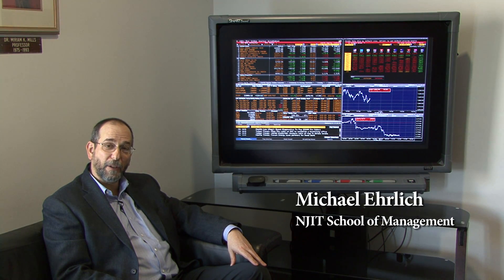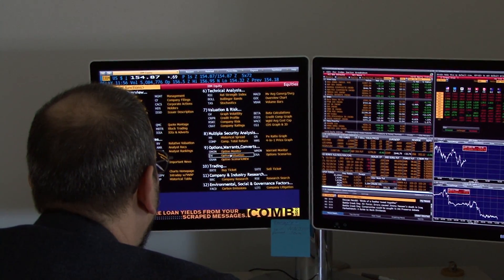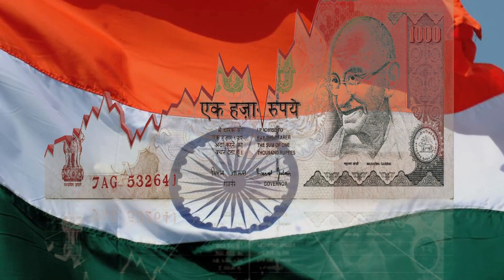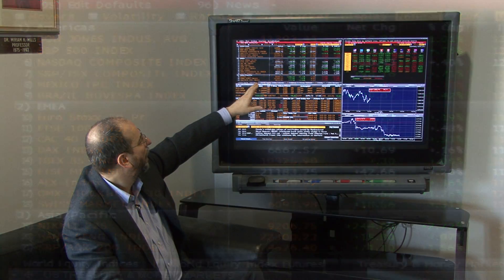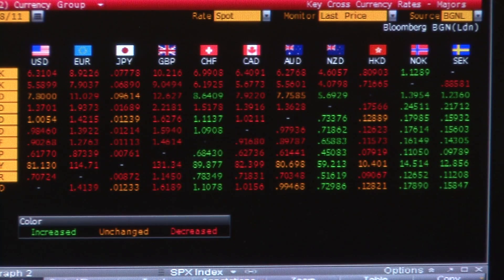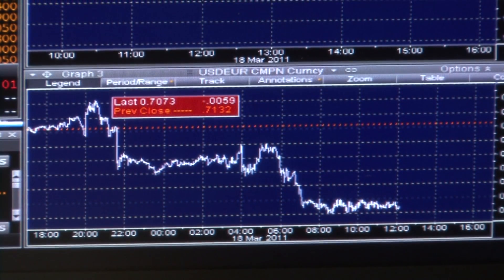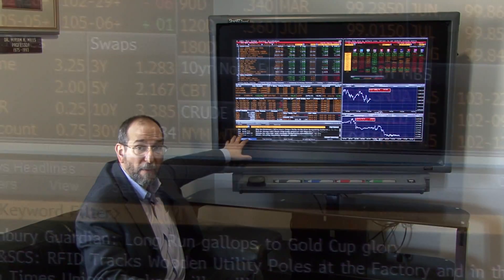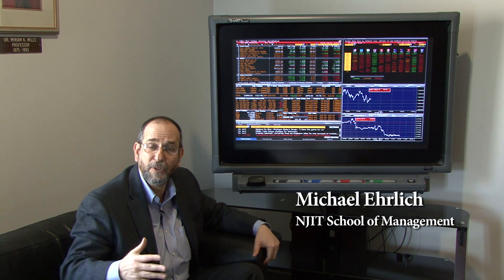NJIT we have a Bloomberg Terminal for that ...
NJIT's School of Management gives our students hands on experience with the latest real world technologies used by Wall Street professionals such as the Bloomberg Terminal.

Michael Ehrlich, PhD, had an international business career before joining NJIT's School of Management as assistant professor of finance. Ehrlich's research focuses on financial markets and institutions, with an emphasis on market failures. His current interest has been the unintended consequences of financial market innovation with special attention to structured investment vehicles, the financial investment innovation which grew to more than $400 billion worldwide before collapsing in the current 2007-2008 financial crisis. Earlier this year, Journal of Corporate Accounting and Finance and The American Economist published his views on the structure of financial markets and foreign exchange risk.
Ehrlich spent his last Wall Street years at Bear Stearns as senior managing director of the emerging markets fixed income business. Earlier stints included positions of increasing responsibility at Lehman Brothers Kuhn Loeb and Salomon Brothers, where he worked in the Government Arbitrage group with John Meriwether. Upon leaving Wall Street, Ehrlich started FineStar Imaging LLC, a small technology company that specialized in document production and management. He sold FineStar in 2007.

Today, along with teaching, Ehrlich participates in NJIT's small business incubator program, the Enterprise Development Center (EDC). Ehrlich, who belongs to the New York Angels, works with start-up companies.

Ehrlich received his doctorate from Princeton University in economics with a specialty in finance. His bachelor's degree is from Yale University.

Topics: international business, financial markets, market failures, financial institutions, financial market innovation, structured investment vehicles